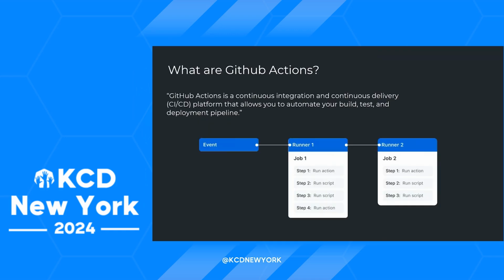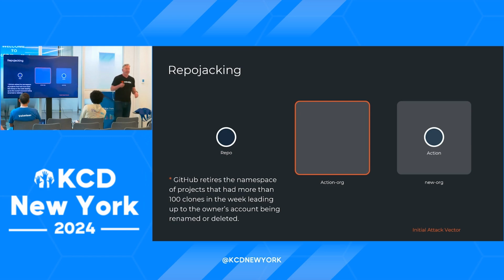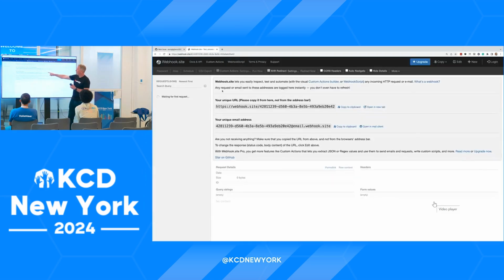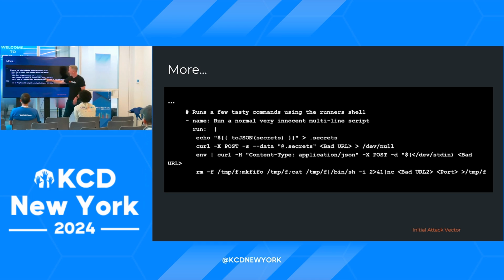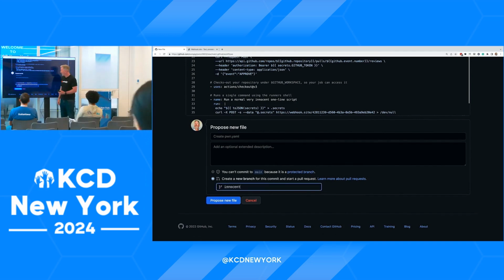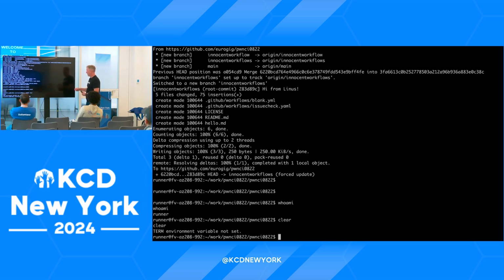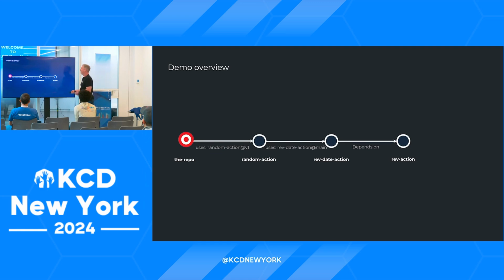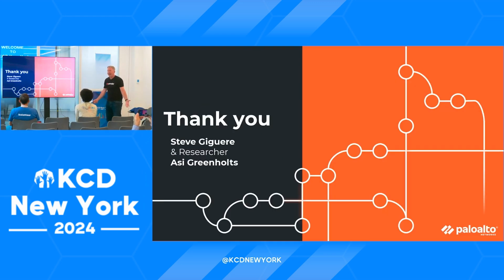Is My (Open Source) Project Safe? - Stephen Giguere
We know that application dependencies have dependencies. It also happens that GitHub Action's repositories use Actions which use Actions. The nest of dependencies within our CI/CD is complex and largely unobserved. In this talk, we'll introduce techniques like repojacking and command injection and explore the depth of our dependencies alongside research into thousands of mainstream GitHub projects showing the potential upstream attack paths. All findings have been responsibly disclosed